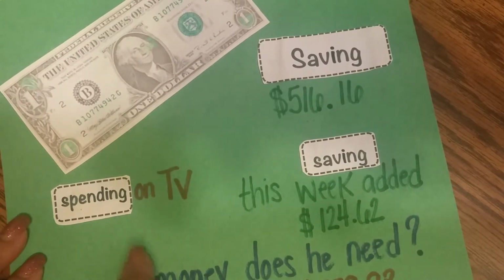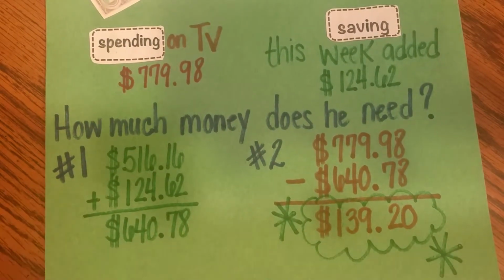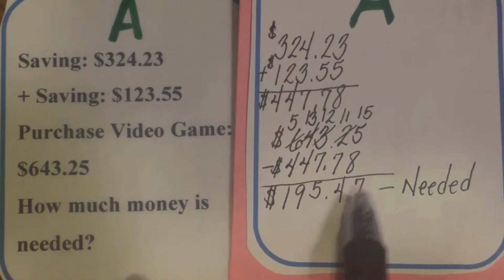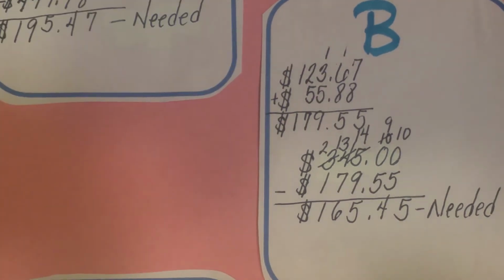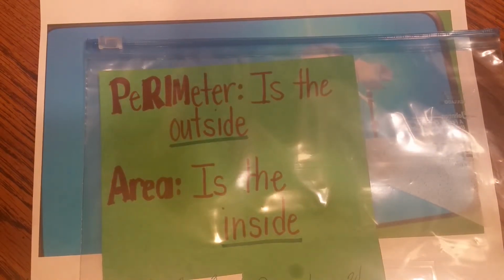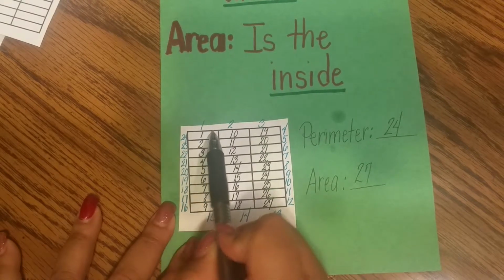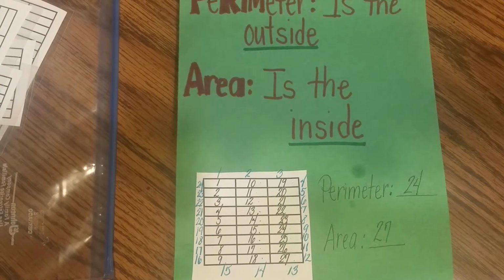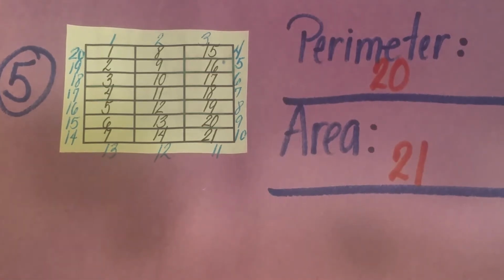Let the Math Games Begin - Part 4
4th 6th Weeks Math Review